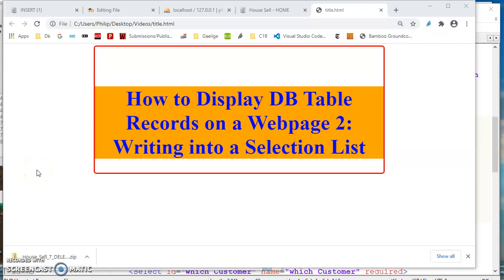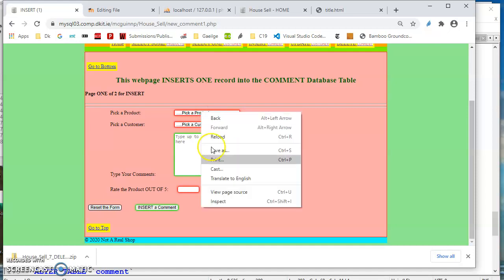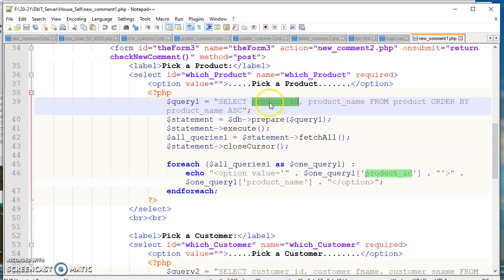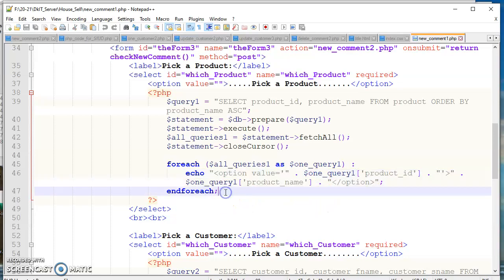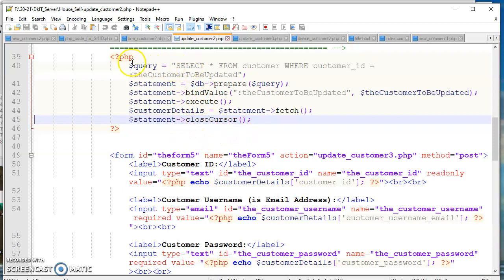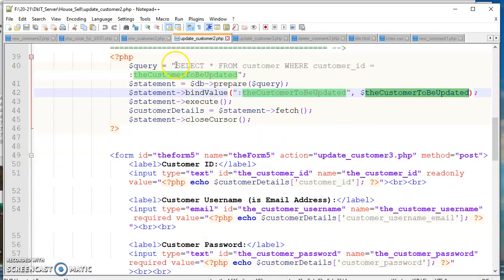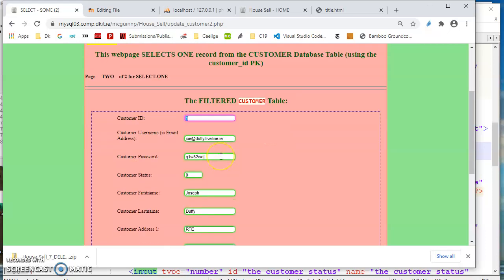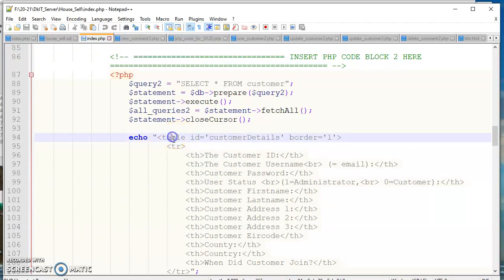Displaying Database Data on Webpages 2/2: